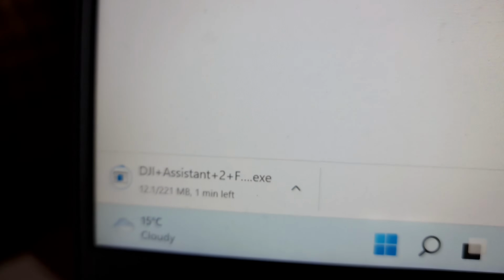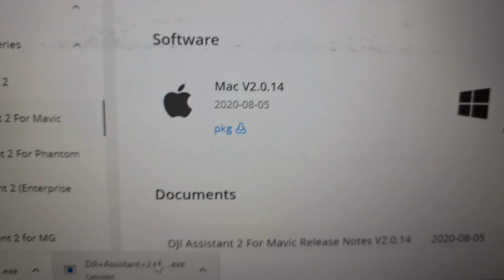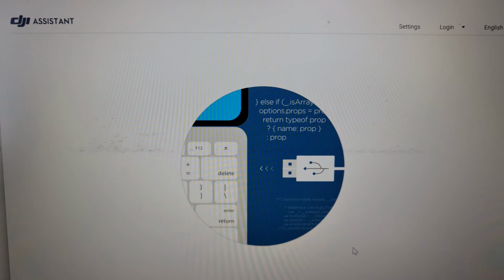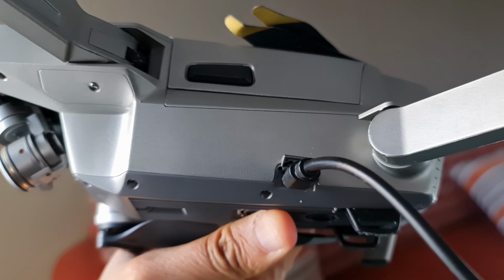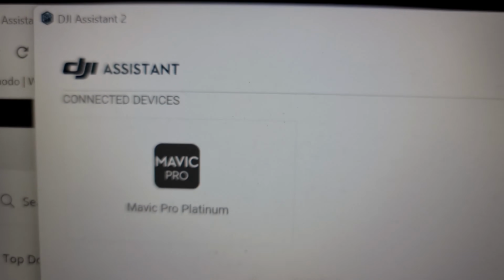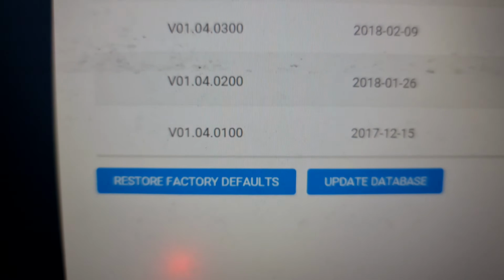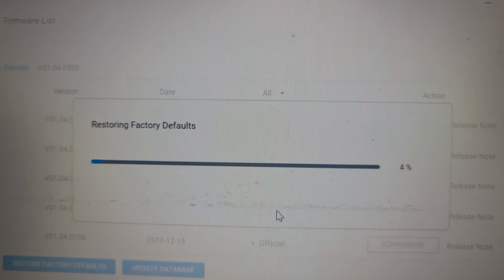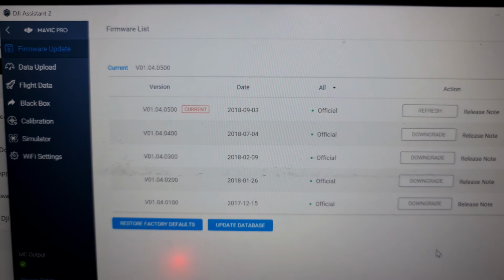DJI Mavic Pro - How to do Factory Resetting Easy Step must do before selling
Don't simply send your drone when you sell it. You must do this step to avoid breach of your privacy as you may otherwise pass on your data, photos or videos and the drone will be still registered under your name.